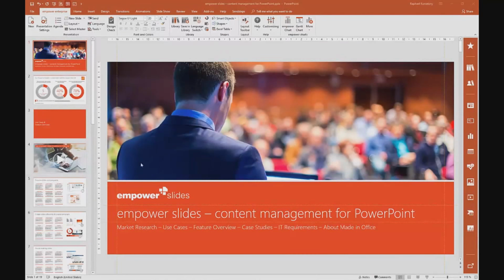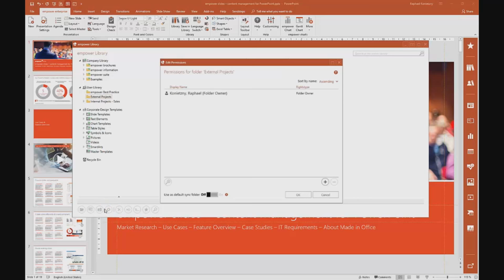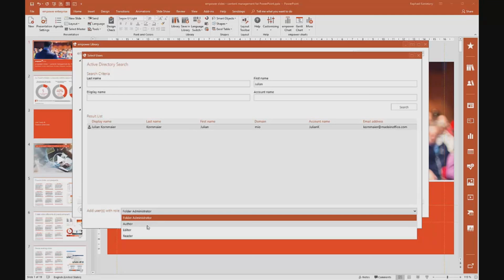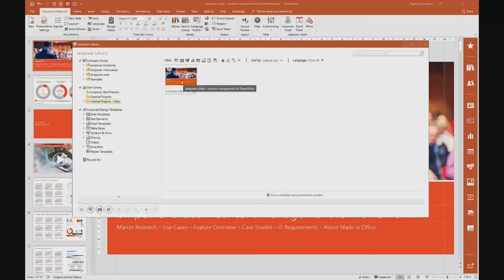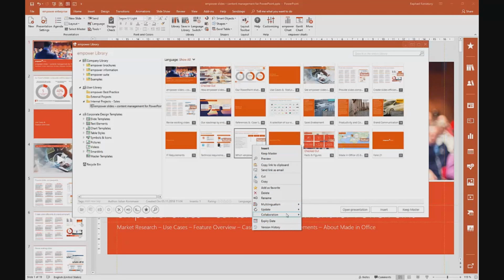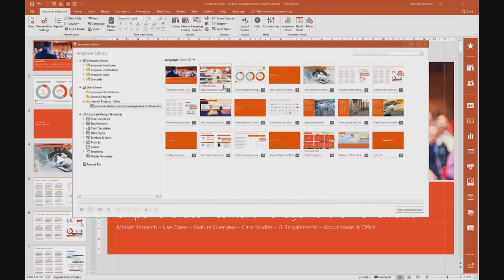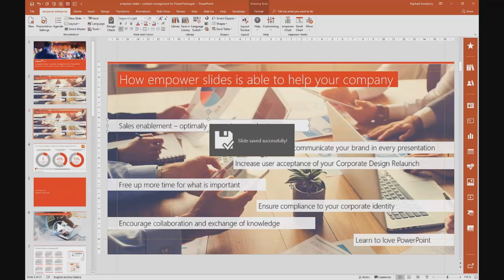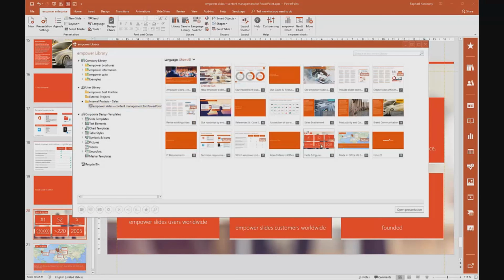empower® Best Practice Series #12 - Essential collaboration tools in empower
Content:

- Why we implemented this function?
- How does it work?
- Tricks & Best Practices